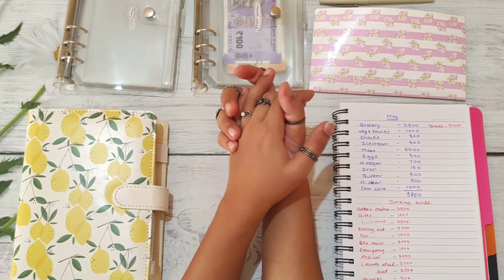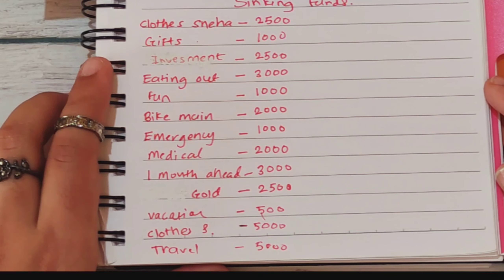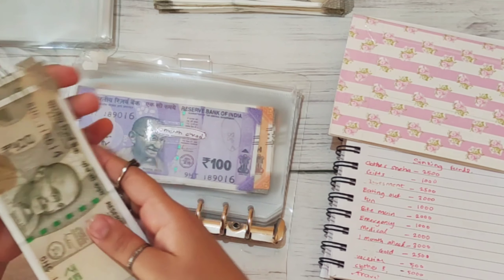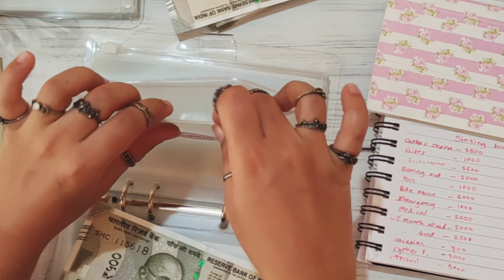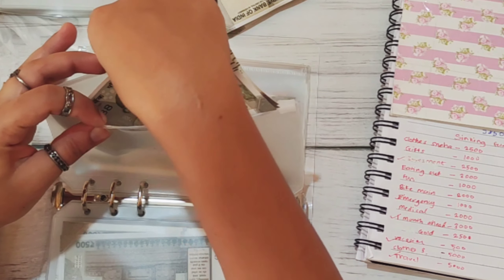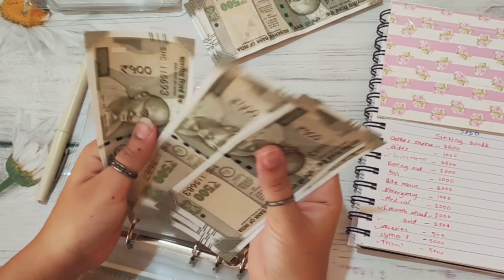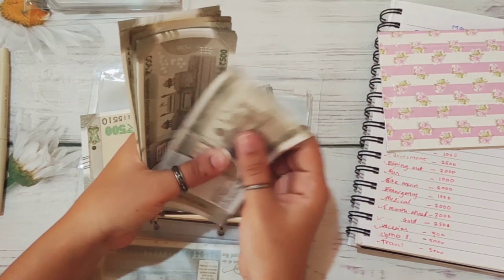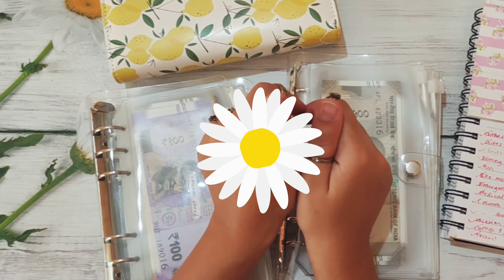cash envelope stuffing 🤑✨ | INDIA | cash stuffing 💵 Indian money savings challenges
👇👇👇 Product links 👇👇👇

📒 binder
1.Unicorn Binder
Meesho
s-63671821

2. Transparent Binder
Journalsay.com

3.Lemon Leather Binder
Landmark Store

💌 envolepe
1.Ziplock envelope
Journalsay.com

cash envelope stuffing
bill exchange cash envolopes
cash budgeting
cash stuffing
sinking funds
cash stuffing India
envelope stuffing
sinking funds ibu rumah tangga
how to save money
where to buy cash stuffing binder in India
where to buy Cash stuffing envelope in India
 money savings challenges
money savings tips
unboxing
meesho haul
monthly cash stuffing
Indian cash stuffing